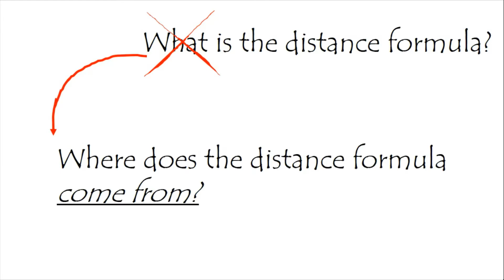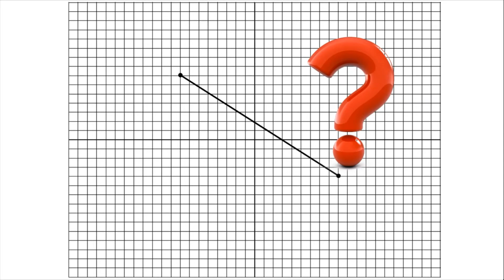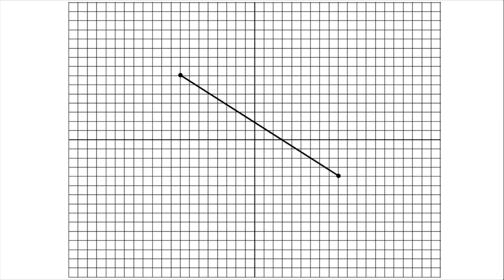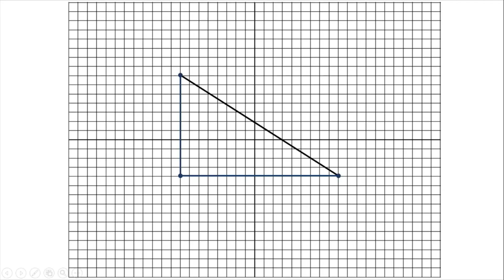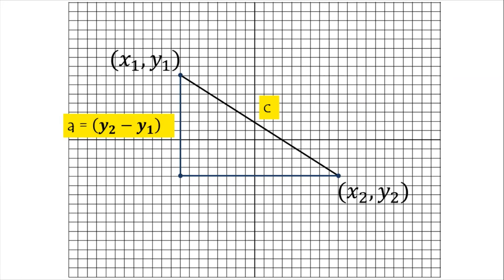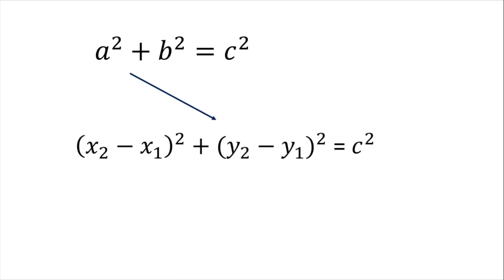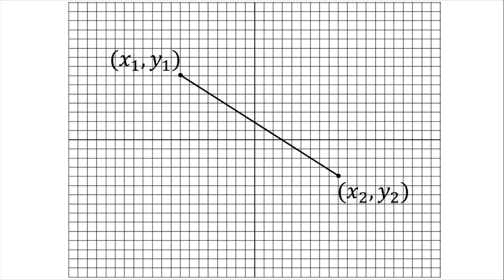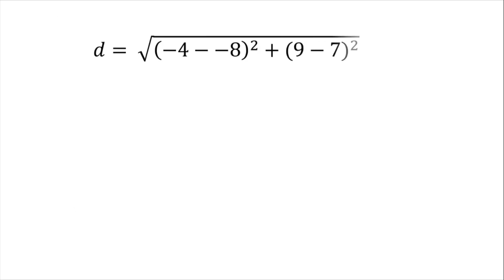The Distance Formula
Today we will be discussing the distance and the roots of the equation.